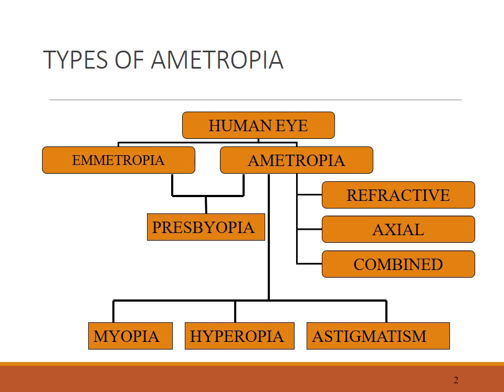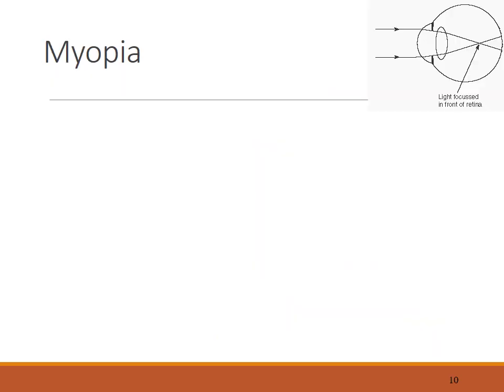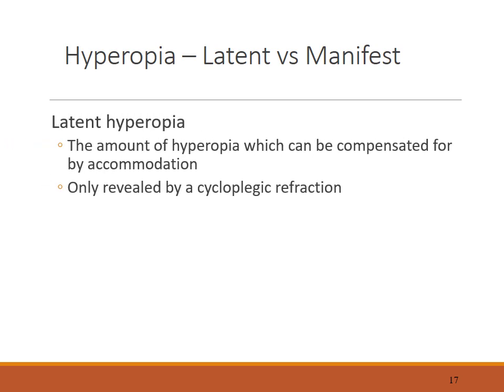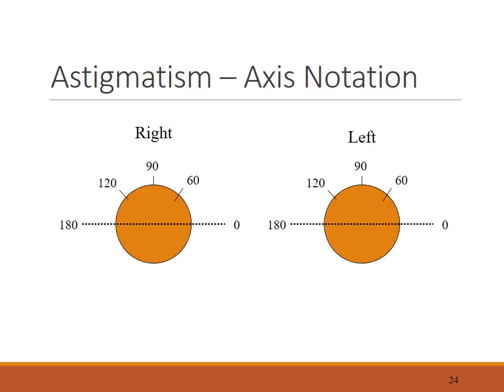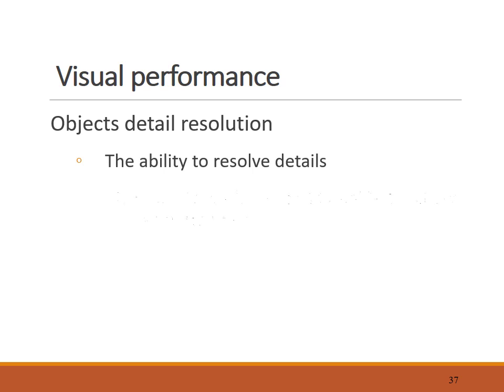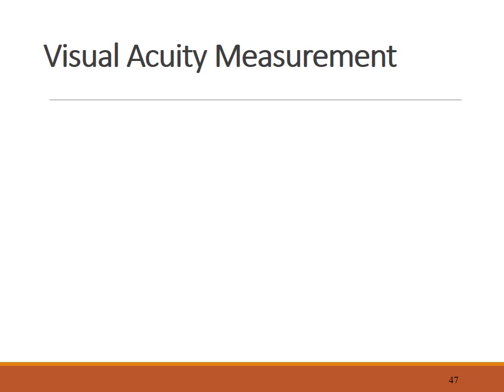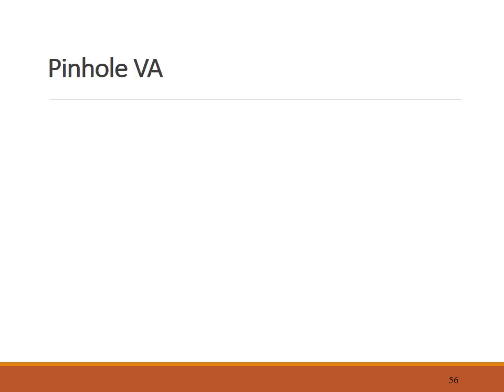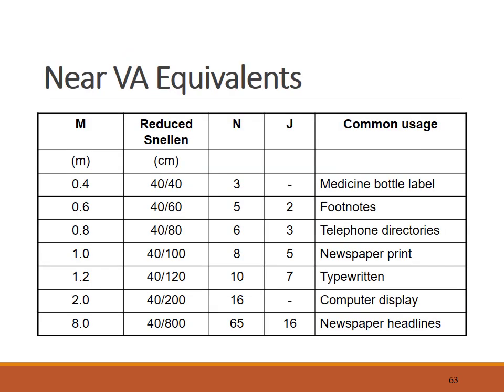NV2433 Kaedah Klinik primer I VIDEO Kuliah 1 Pengenalan & Ametropia MHAR 1718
AMETROPIA & VISUAL ACUITY